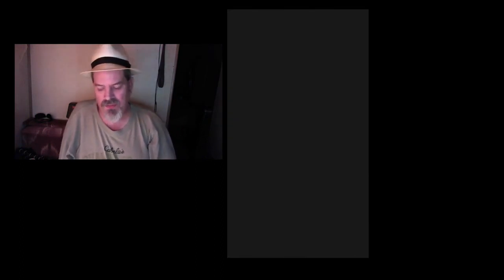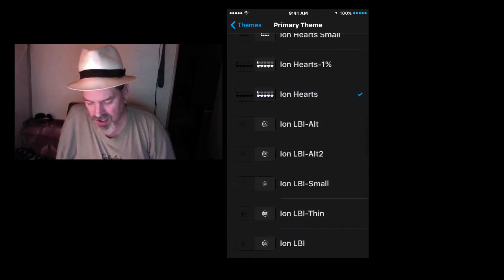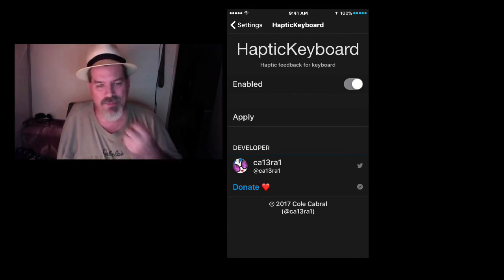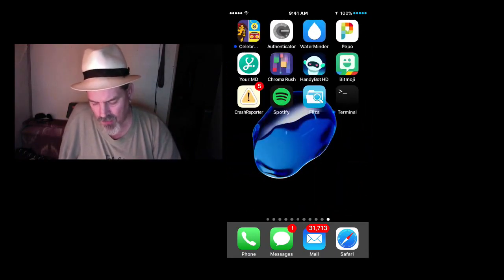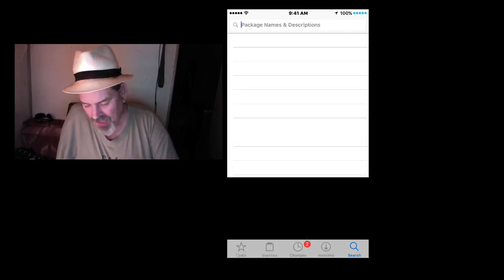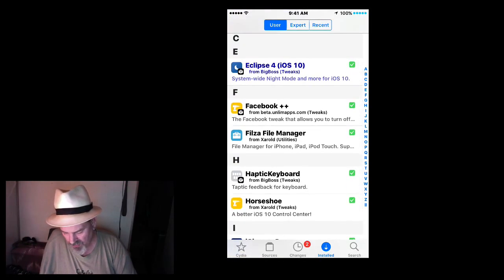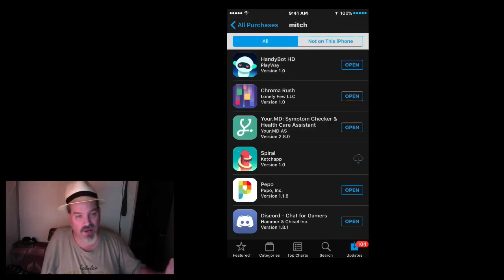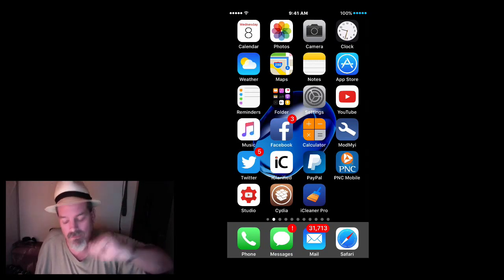Best 10 Free Cydia Tweaks [part 4] Yalu Jailbreak Feb 8 2017: iOS 10.2 Yalu Jailbreak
iOS 10.2 Yalu Jailbreak Best 10 Free Cydia Tweaks Feb 8 2017 (pt #4)

Connect Socially!

Licensor's Author Username:
OutLoudMusic

Licensee:
iPhonecaptain

Item ID:
6592128

Purchase Date:
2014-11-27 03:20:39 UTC